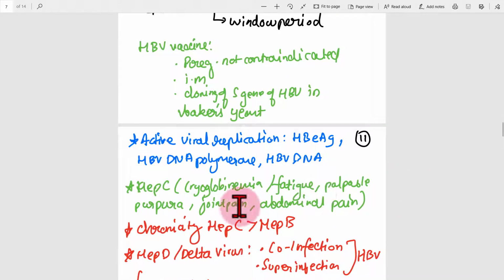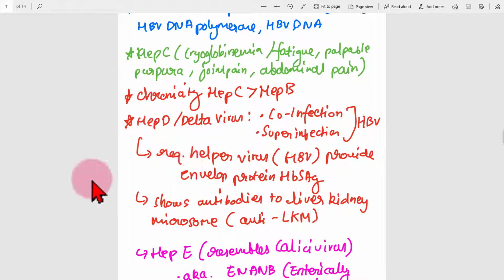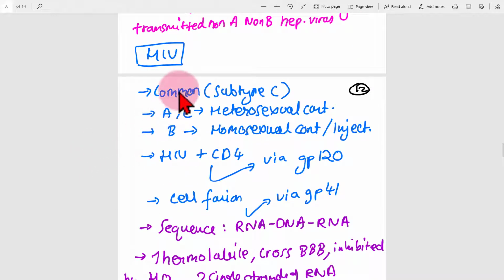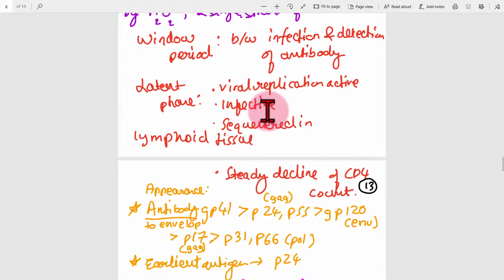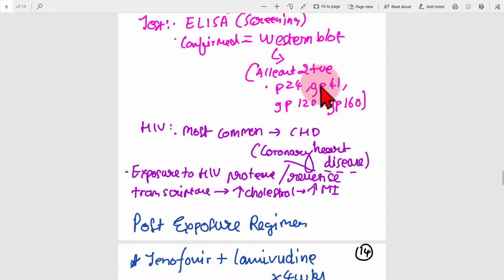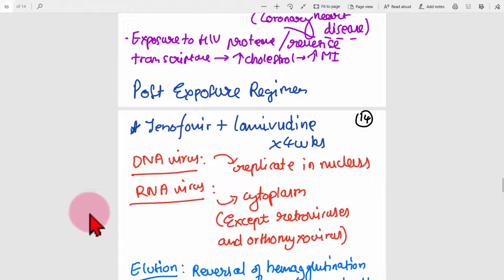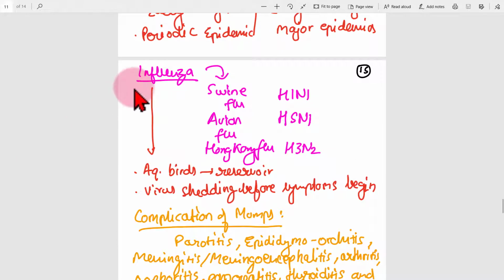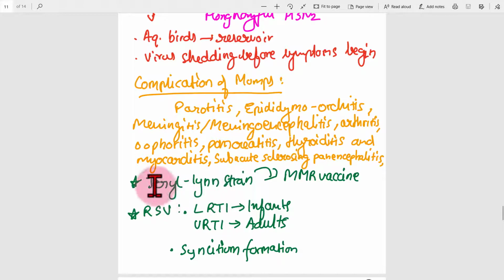Virology | Part 3 | High Yield | Must know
Virology / Virus (Microbiology) part 3 being discussed here. High Yield / Important / Must know. Useful for all entrance exams - USMLE, PLAB, NEET PG